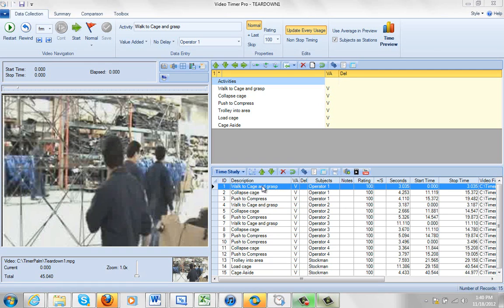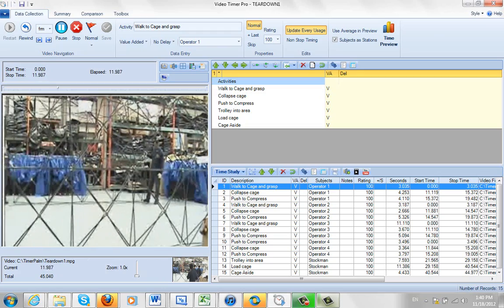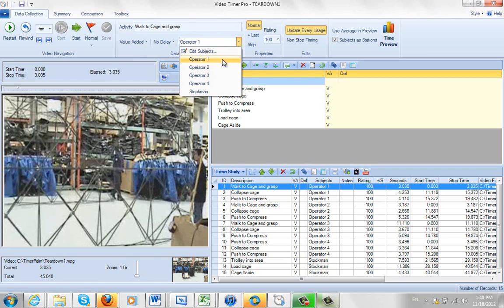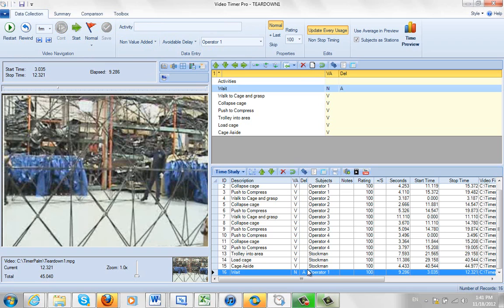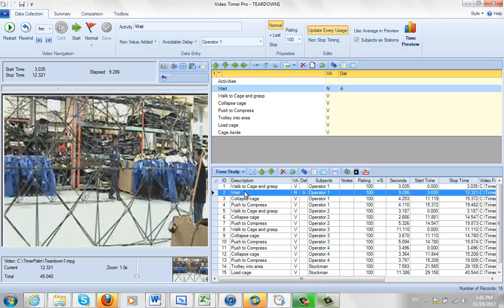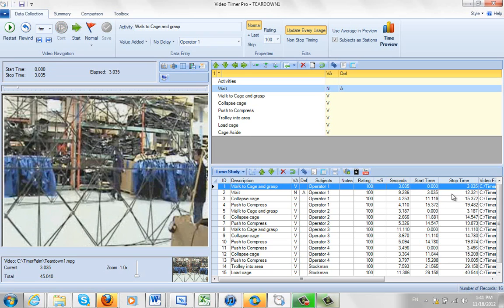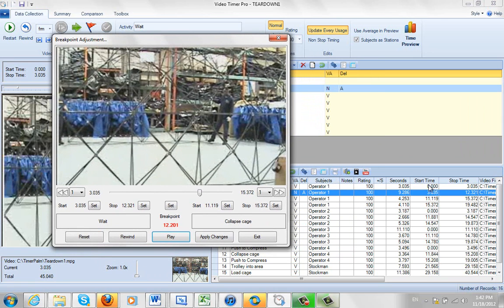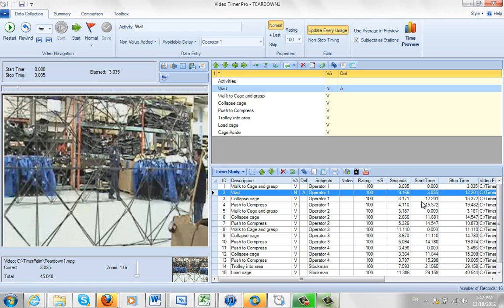Adding a Missed Observation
Timer Pro - Video Timer Pro - Data Collection - Adding a Missed Observation